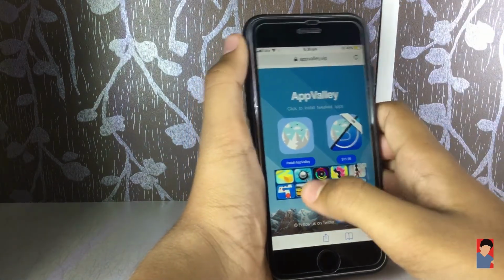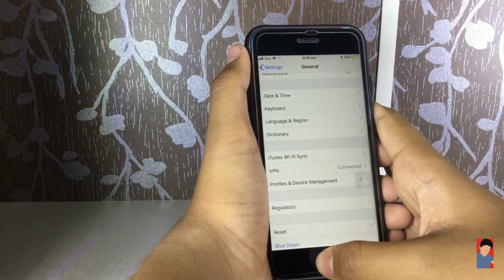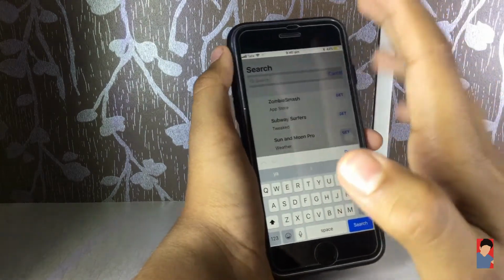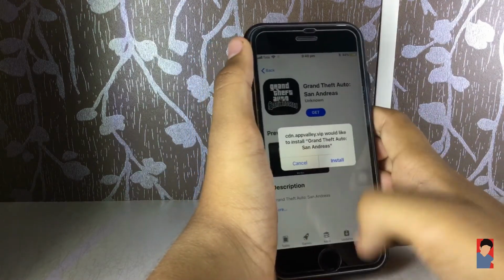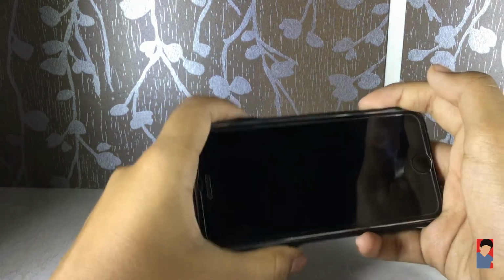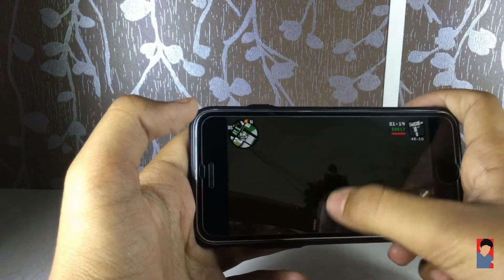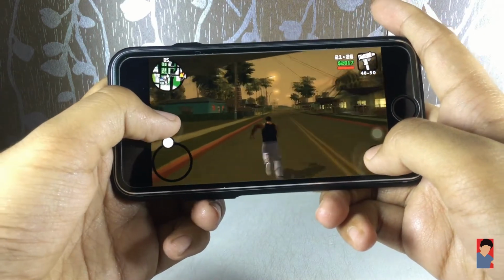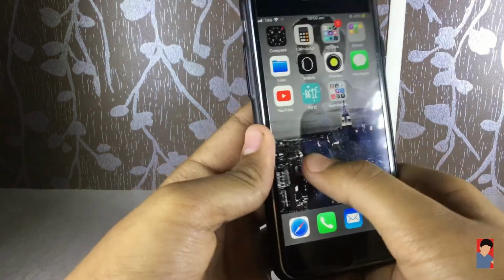DOWNLOAD Free Tweaked, Paid or Hacked Apps |100% Working | UPDATED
Hey Guys,
    So Im back with another video and today I will be showing you guys how you can install Hacked or tweaked or PAID APPS for absolutely free. Now i had Made another video on this but that trick simply does not work. So this trick Might fix the PROBLEMS.

LINKS :
Appvalley :- appvalley.vip

                                            PEACE